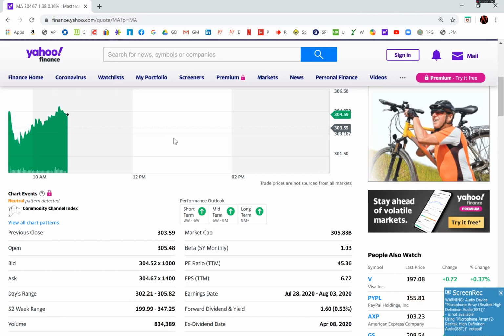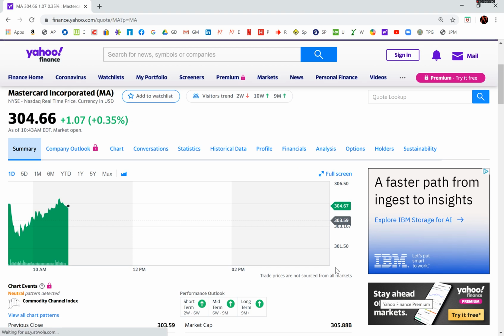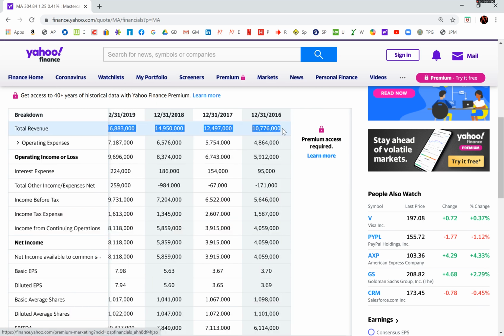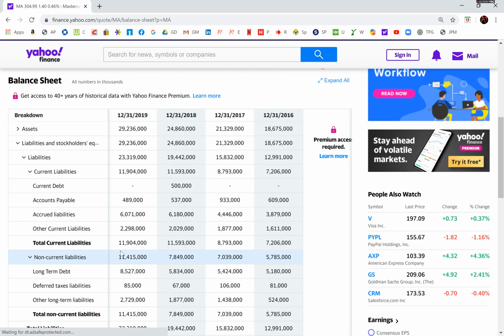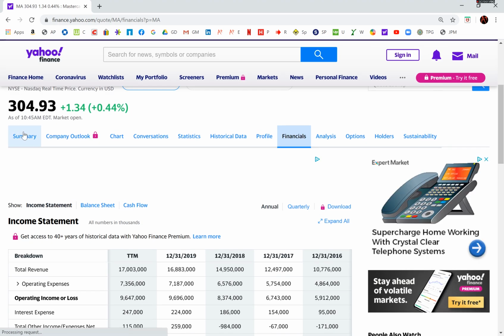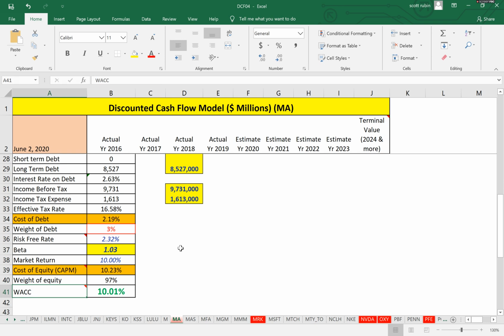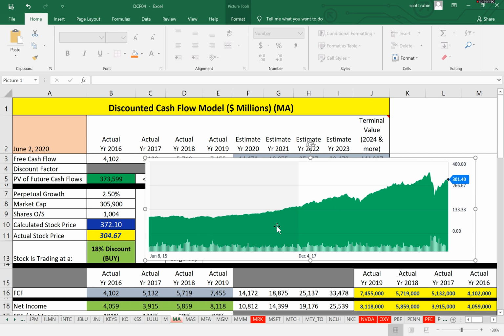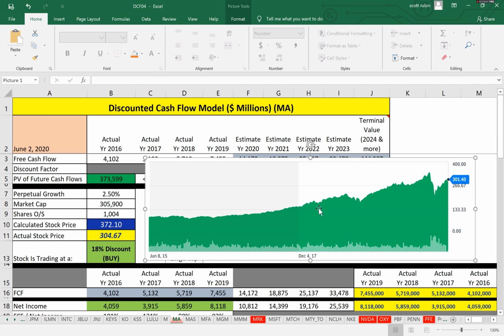Mastercard stock talk! $MA